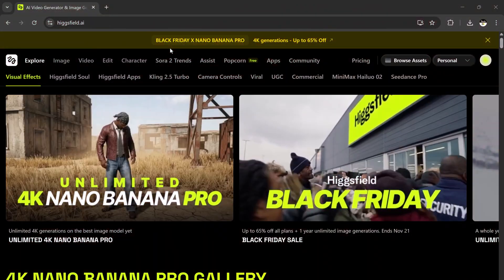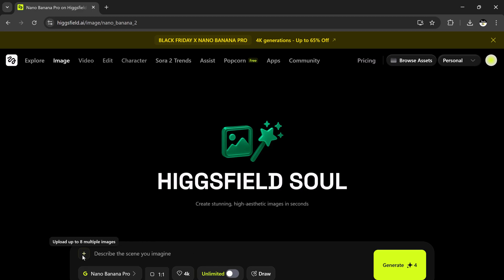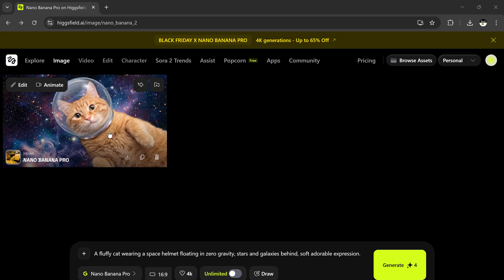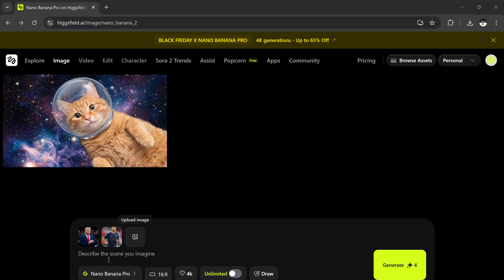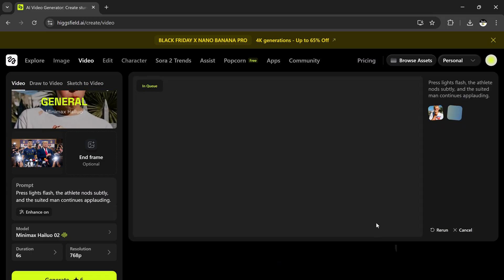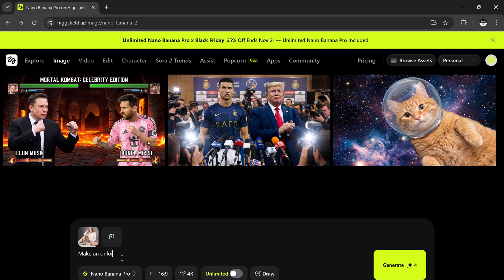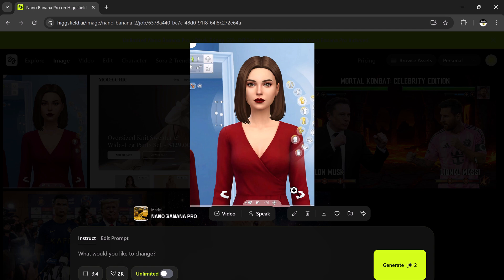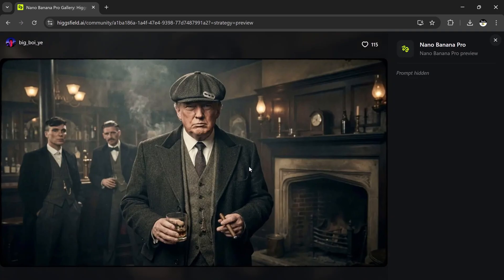First Look at Nano Banana Pro - Stronger Text, Faces, and Logic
If you want to create ultra-realistic 4K images without spending a lot, then you need to try Higgsfield AI, powered by the Nano Banana Pro model. This is one of the best AI image generators of 2025, delivering stunning detail, vibrant colors, and incredibly accurate textures. Whether you're a content creator, designer, or beginner, this AI image creator makes it super easy to turn text prompts into professional-quality visuals.

Higgsfield AI also integrates the latest Google Gemini 3 Pro image model, giving you next-level realism and creative freedom. The combination of Nano Banana Pro + Gemini 3 Pro makes it one of the most powerful and cheapest AI platforms for generating 4K, cinematic, and photorealistic images in seconds.

If you're looking for the ultimate 4K AI image generator, or simply want the most affordable and advanced AI image creator, Higgsfield AI should be your top choice in 2025.